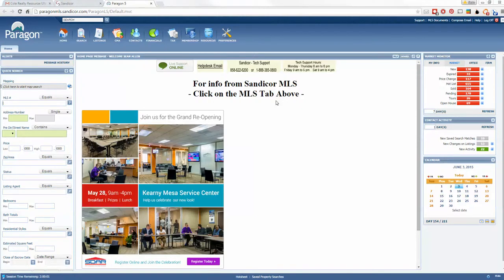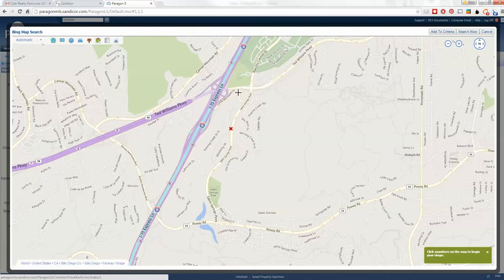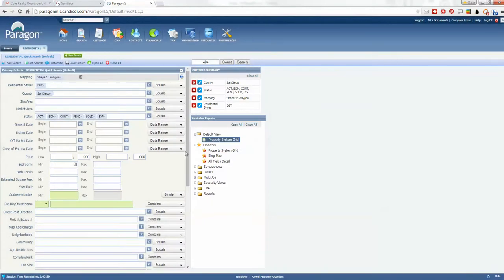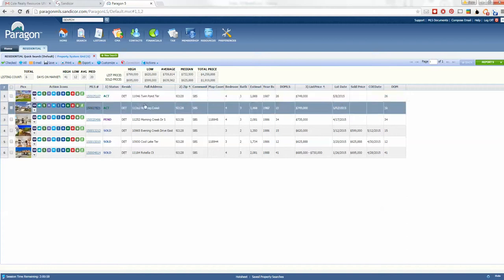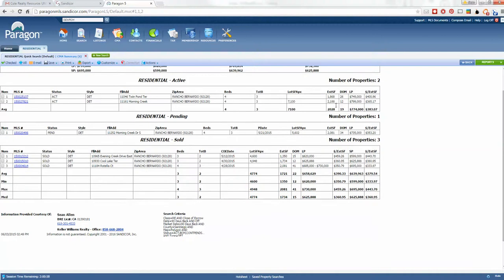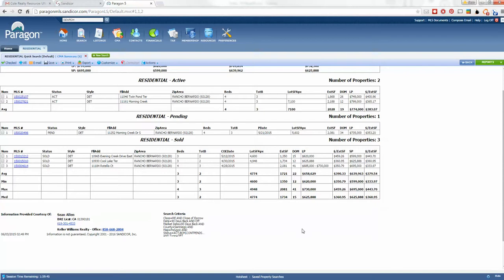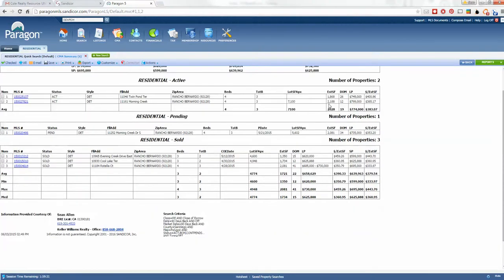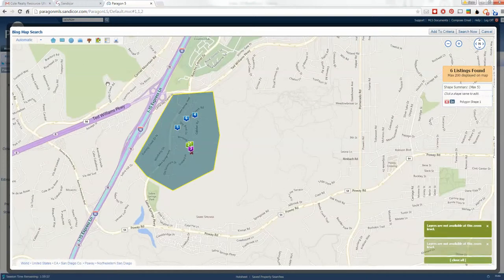CMA Tutorial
Brief Starter Tutorial on preparing a CMA in Sandicor